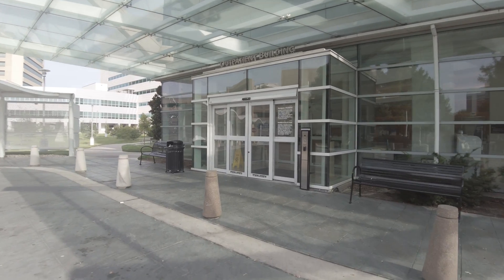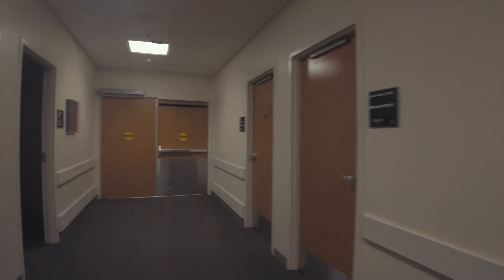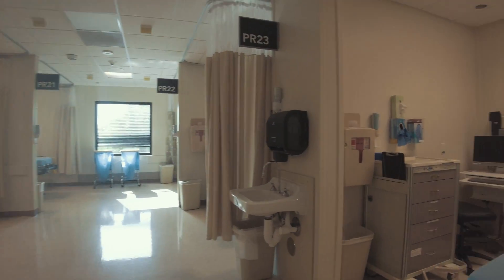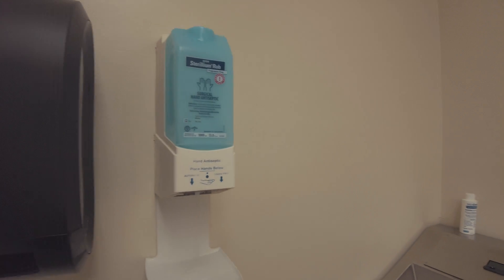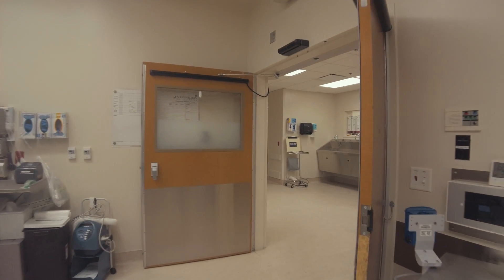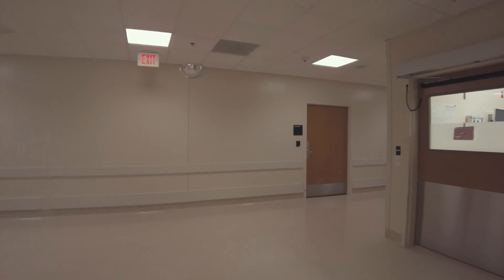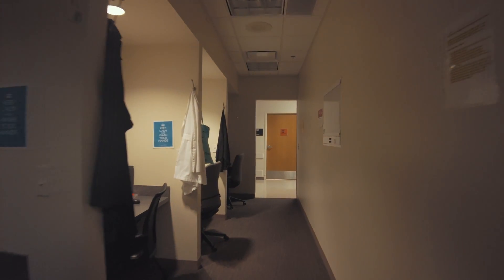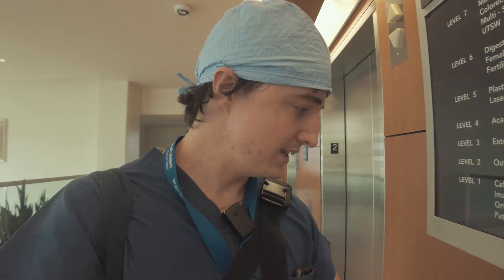Tour of a Surgical Theater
In this video I’ll take you in a lively guided tour of the Surgical center where I work as a fellow in Oculoplastic Surgery which is a subset of ophthalmology.